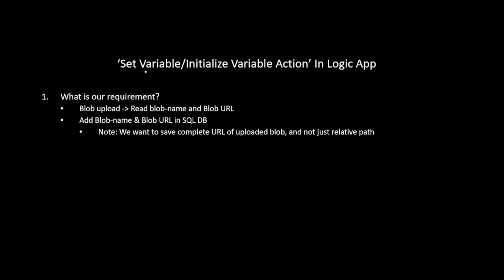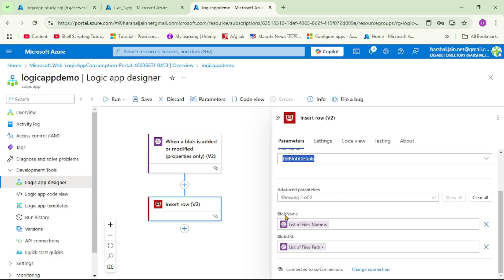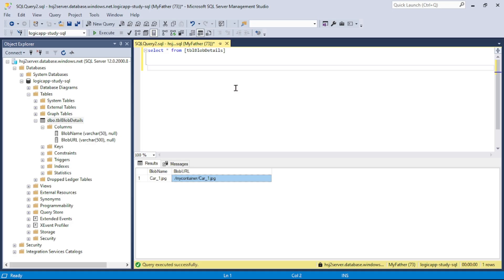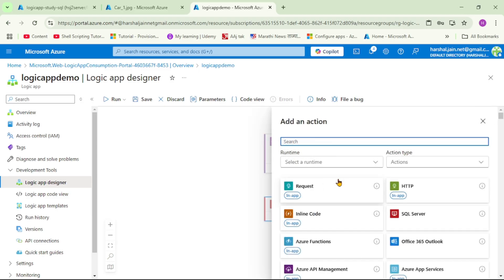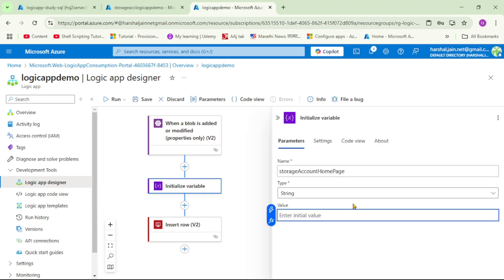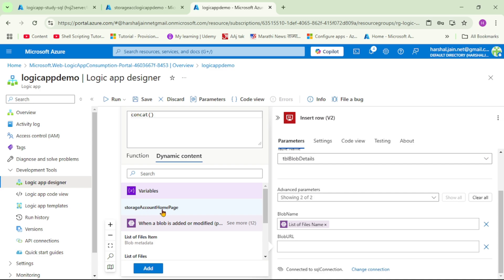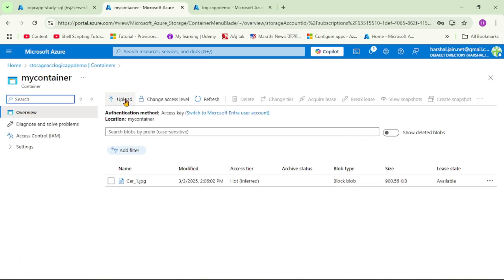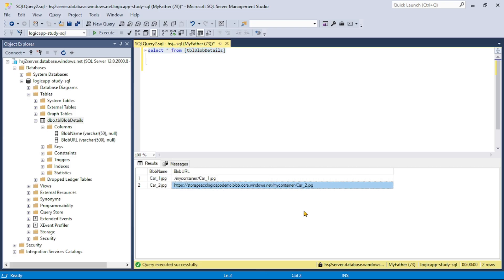4: Azure Logic App Variables | Set Variables & Initialize Variables Action | Logic App Tutorial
Let see a practical demo of -
Initialize Variables action in azure logic app, and
Set Variables action in azure logic app

Ignore below keywords:
azure logic apps tutorial for beginners,
azure logic apps complete tutorial,
azure logic apps full course,
logic app azure tutorial,